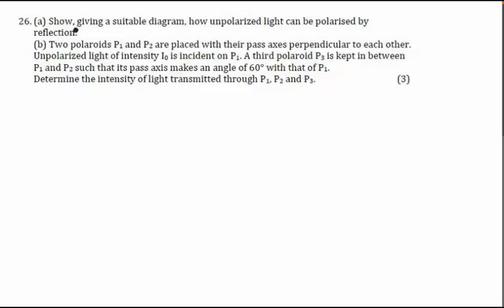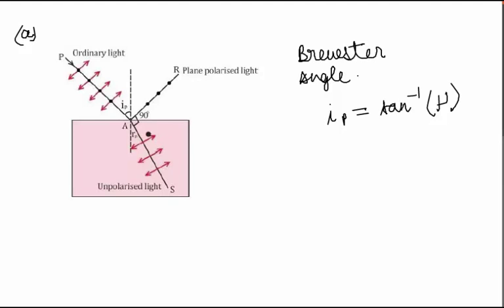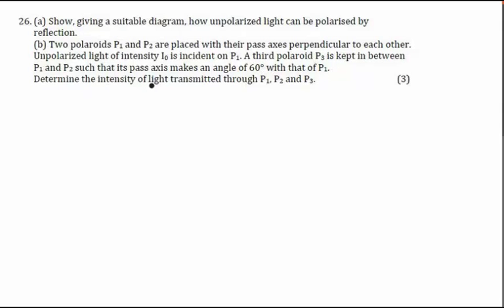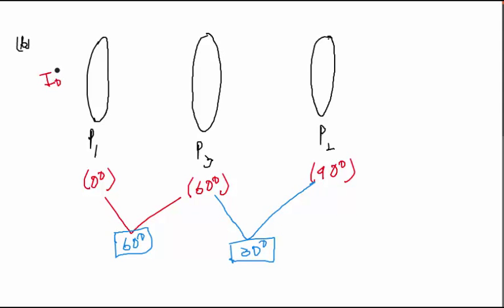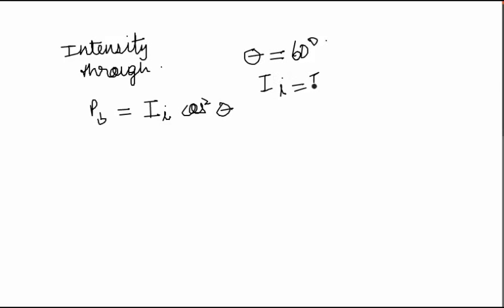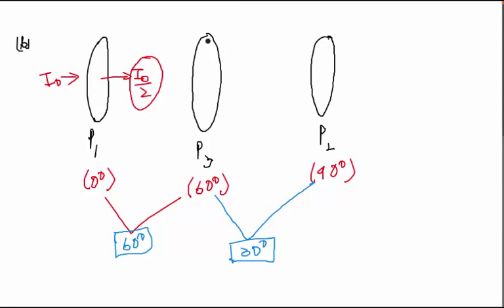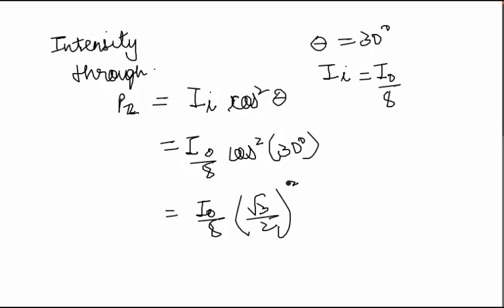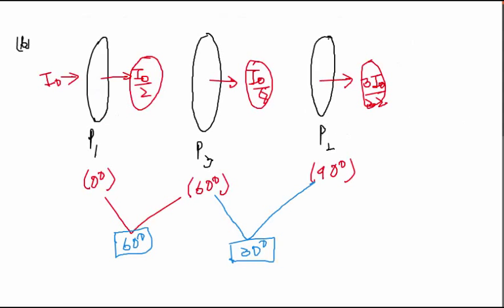CBSE Board Papers Class 12 - 2014 - Physics - Question 26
Through this video, Master Teacher and CBSE Class 12 Board Physics Expert, explains the concepts over polarity and reflection of light, to help you solve one of the most tricky question, from Class 12 CBSE Board exam paper. Amazing techniques and tips have been discussed, to help you understand the concept, in the most easiest way.